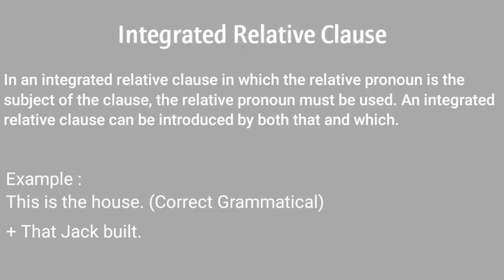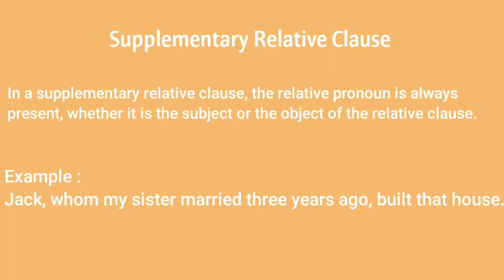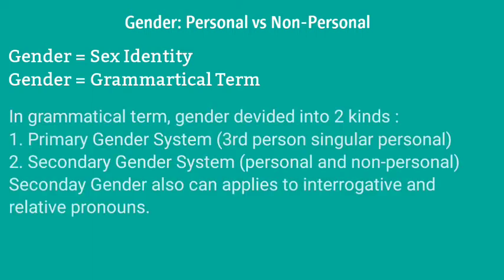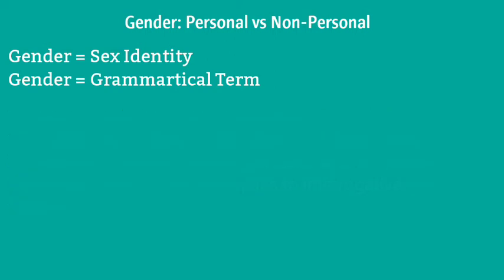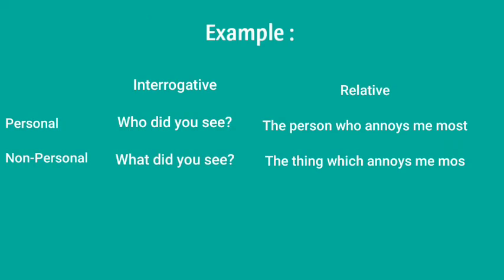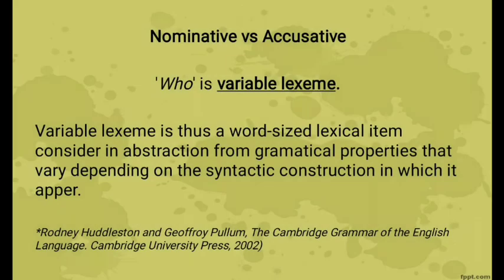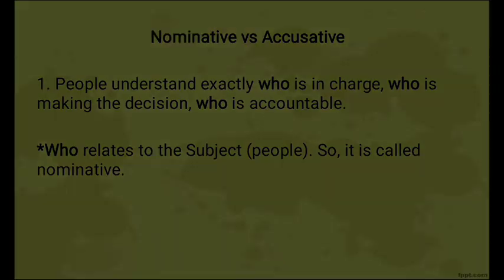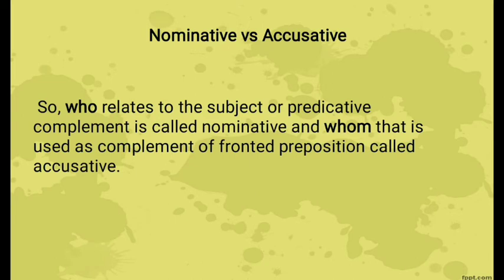Relative Words in Integrated and Supplementary Relative Clauses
Group Presentation (Advanced English Grammar)